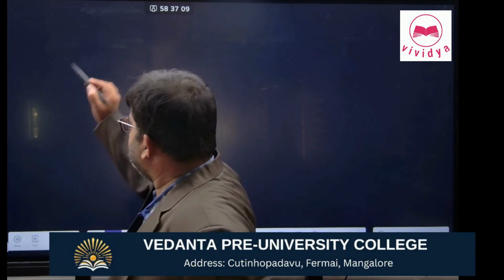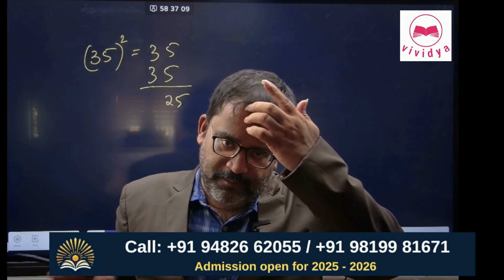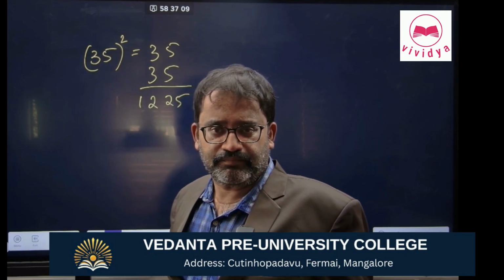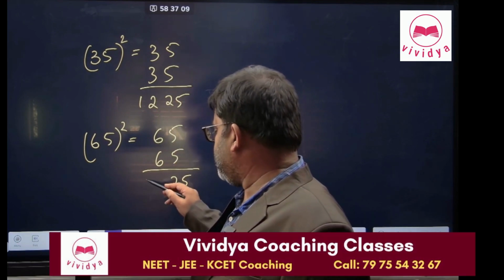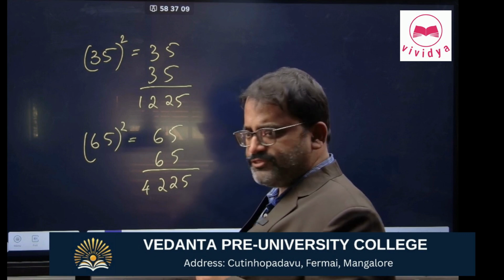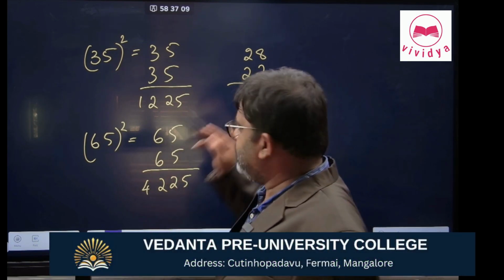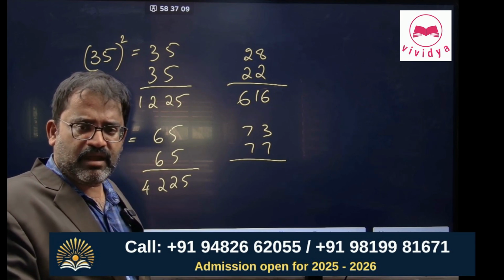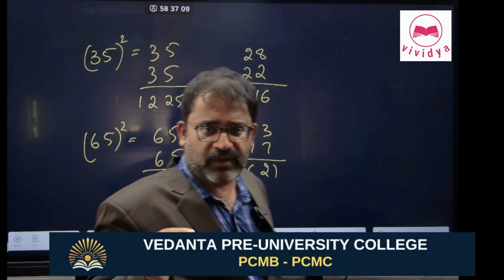Mental Maths Tricks – Part 2 | Speed Calculation Techniques for Exams!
In this video, learn more advanced and easy-to-use speed math tricks that will help you solve questions faster in JEE, NEET, KCET, and PUC exams.

📌 What's inside:
✅ Mental shortcuts for quick multiplication
✅ Smart subtraction & addition tricks
✅ Practice questions to improve speed

👉 Watch till the end for real-time examples and tips!

📺 Missed Part 1? Watch it here: [Add Part 1 Link]